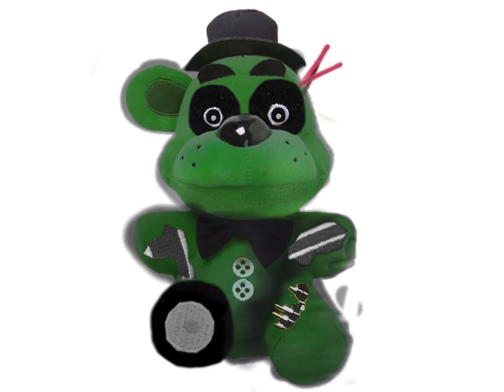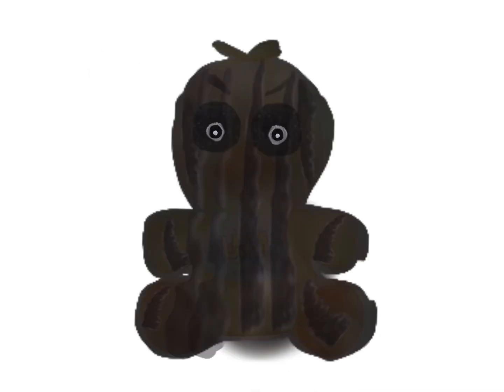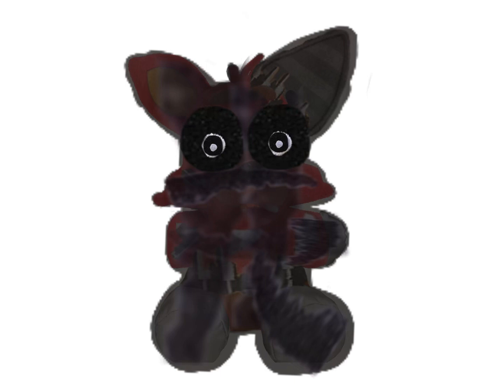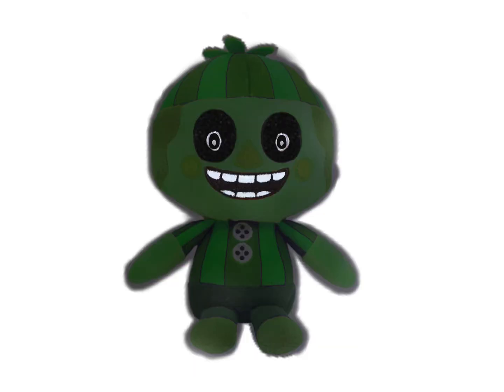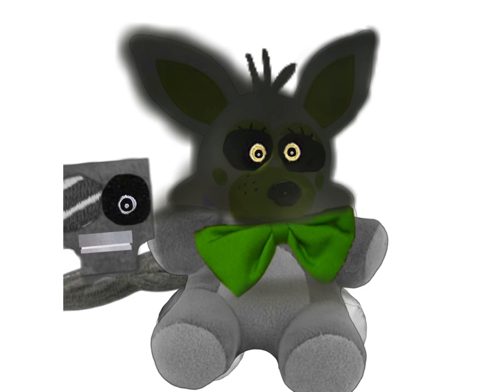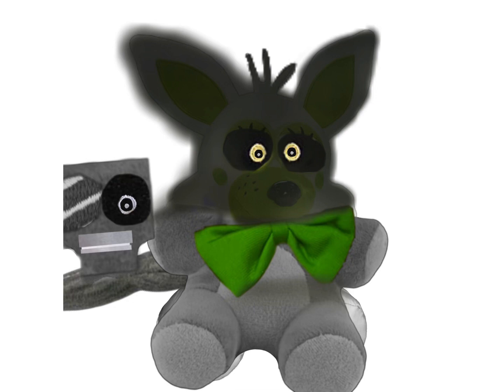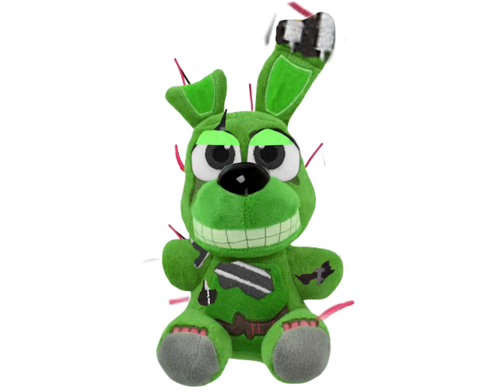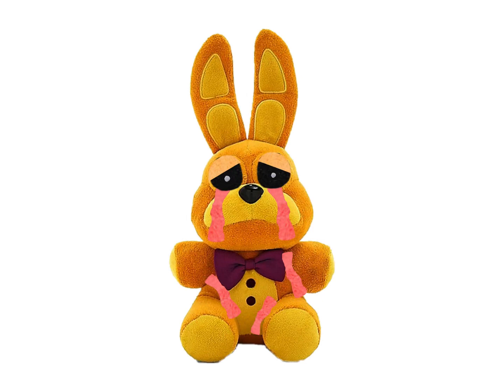FNaF 3 plushie edits